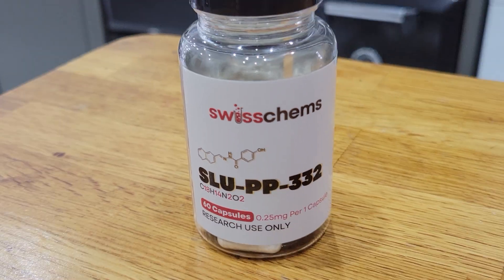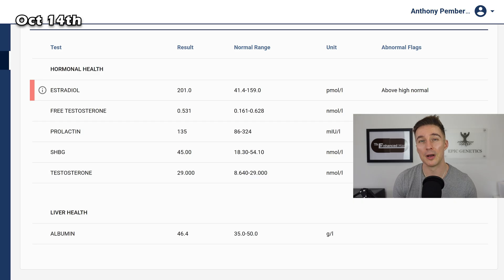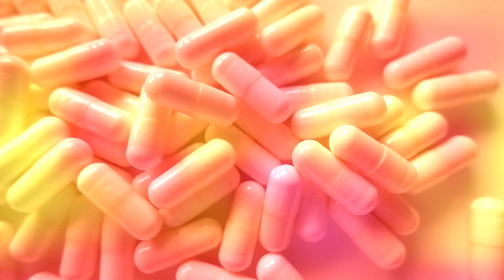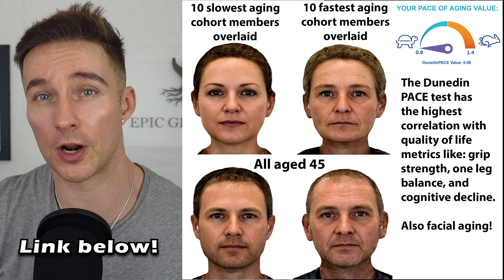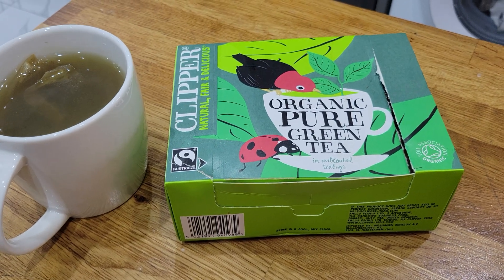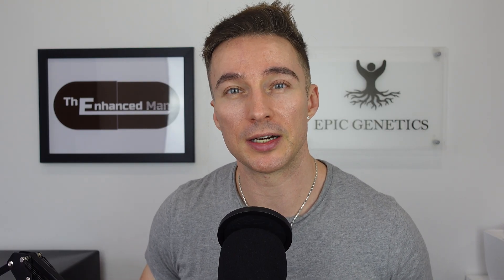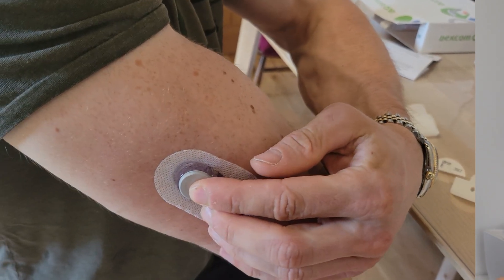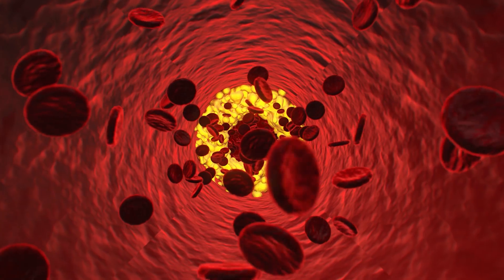Does SLU-PP-332 + 5-Amino-1MQ BOOST Energy?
Discover the potential energy-boosting effects of combining SLU-PP-332 and 5-Amino-1MQ. In this video, we'll delve into the world of biohacking insights and strategies, exploring how these compounds may enhance fitness and support fat loss. Alex Kikel, a renowned expert in the field of peptide research, often discussed alongside Vigorous Steve and Hunter Williams, has shared valuable knowledge on the topic. We'll examine the properties of SLU-PP-332 peptide, including its dosage, results, and potential side effects, as well as the benefits of 5-Amino-1MQ, to determine if this combination can indeed boost energy levels. Whether you're looking for slimming solutions, fat burning peptides, or simply ways to improve your overall fitness, this video aims to provide you with a comprehensive understanding of the subject matter, drawing from the expertise of peptide experts like Alex Kikel and others in the biohacking community. Tune in to learn more about the potential benefits and effects of SLU-PP-332 and 5-Amino-1MQ.

For more on SLU-PP-332 or 5-Amino-1MQ, see Swiss Chems or Next Chems (code:TEM10) For longevity diagnostics & supplement advice visit Epic Genetics.

Contents:
0:00 SLU-PP-332
6:07 5-Amino-1MQ
9:52 Why Add Green Tea
11:08 Dosing & Results